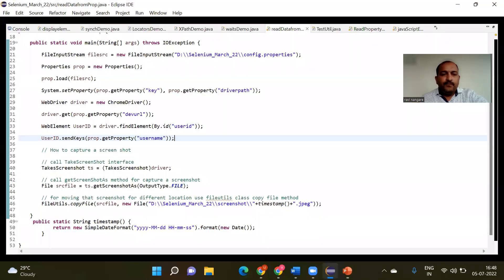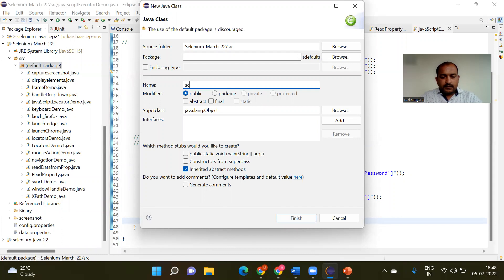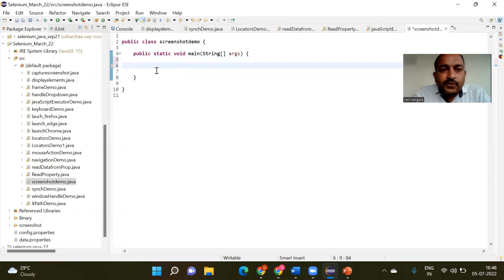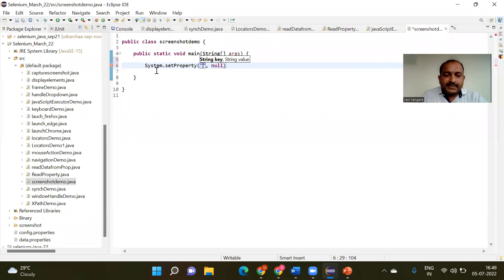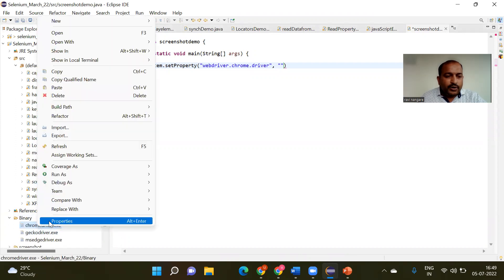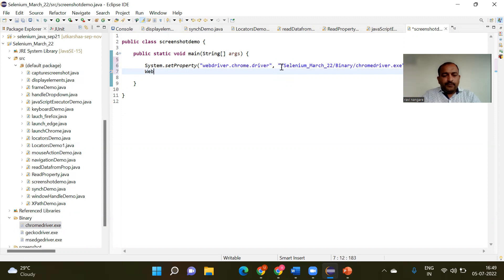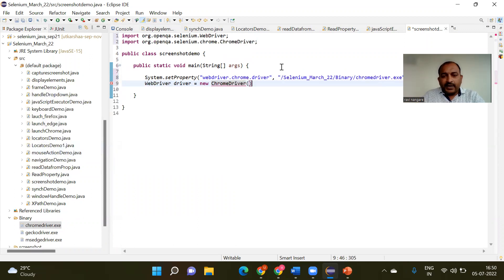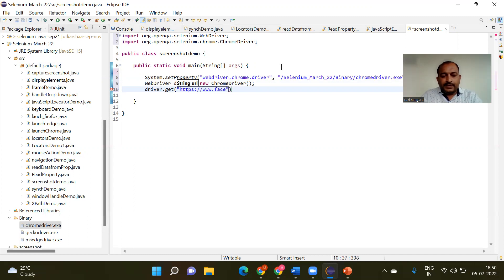How to capture Screenshot in selenium with timestamp method